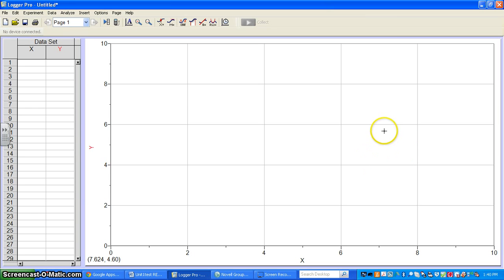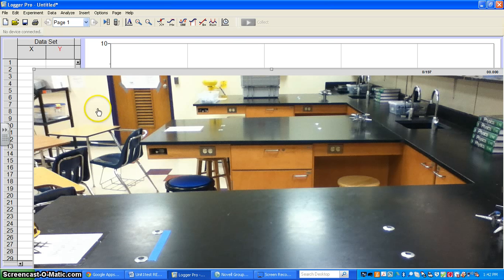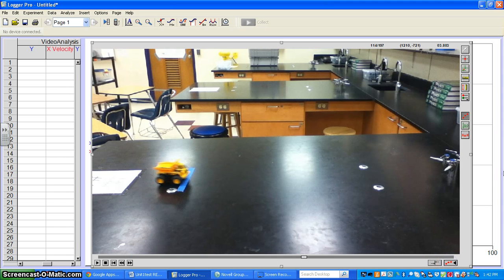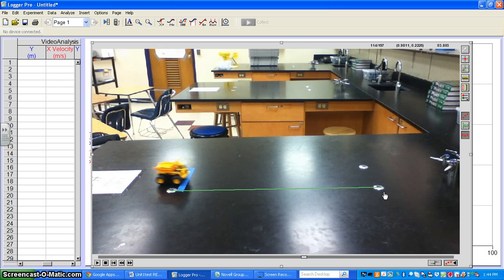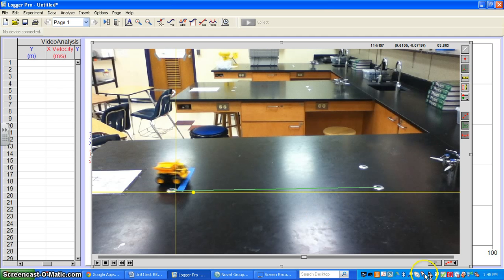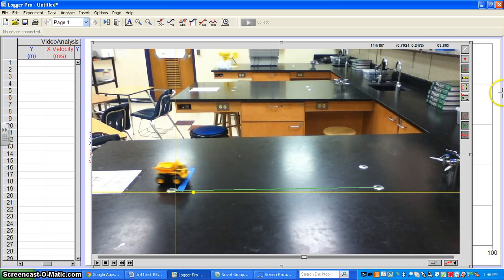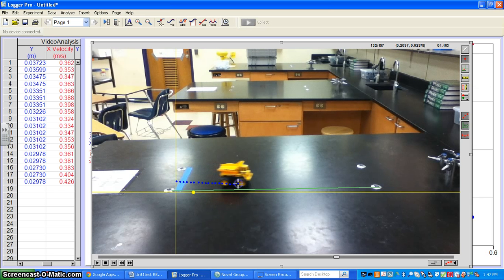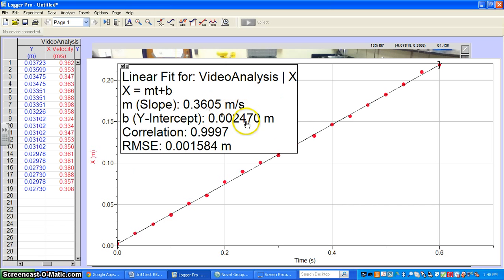Intro to Video Analysis